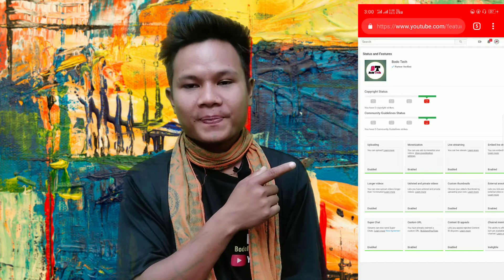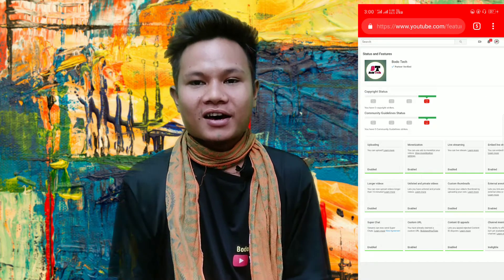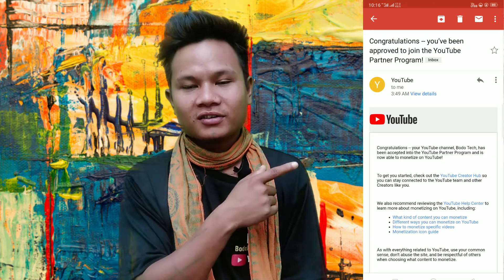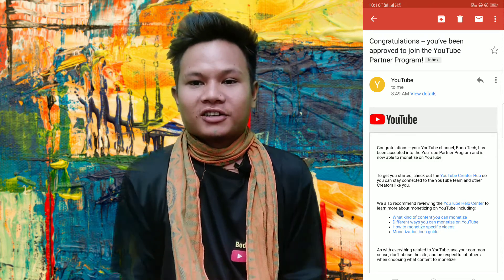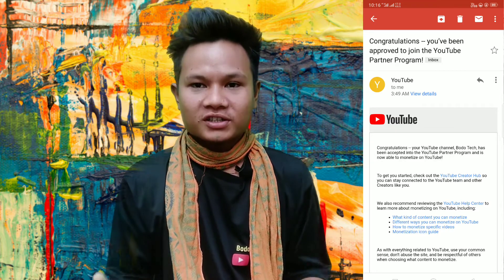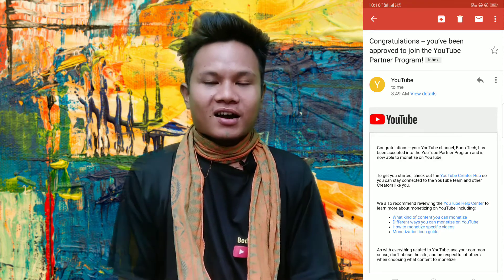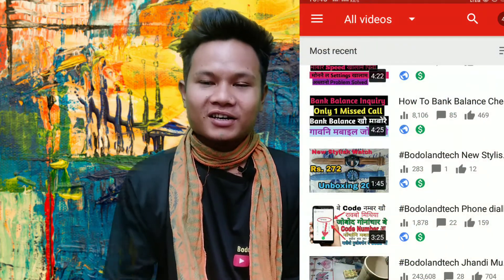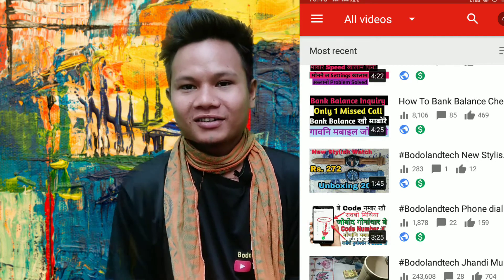My youtube monetization enable today 25 January 2019 (by bodo tech)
Latest New Updates

Thanks for video watching